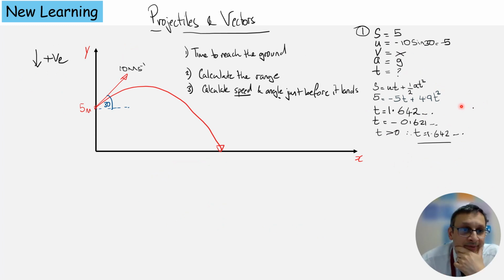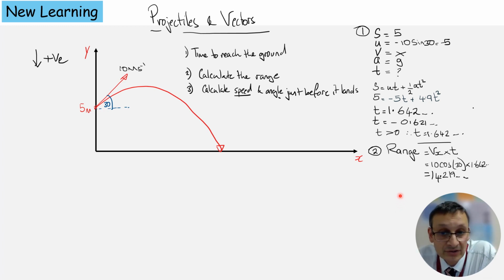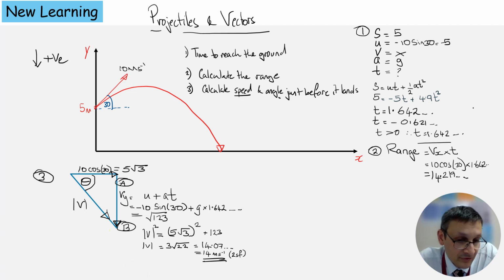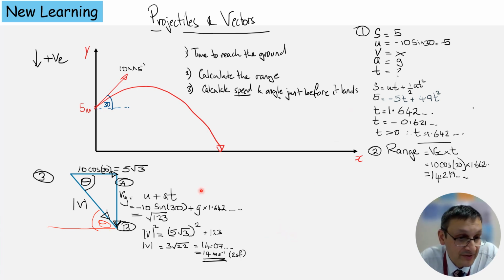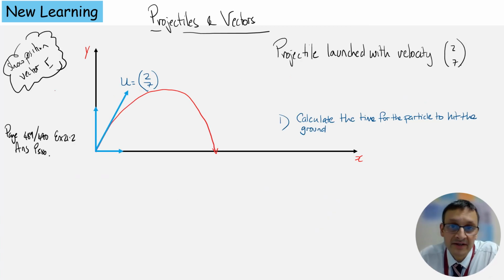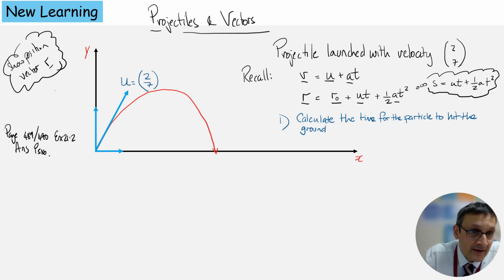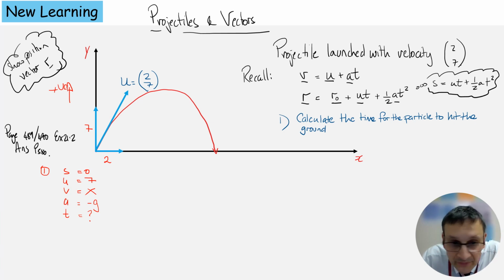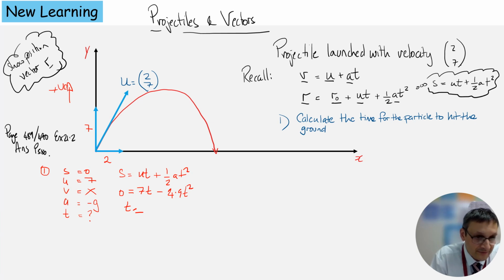Y13 Projectiles Vectors student edition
Looking at projectiles with vectors